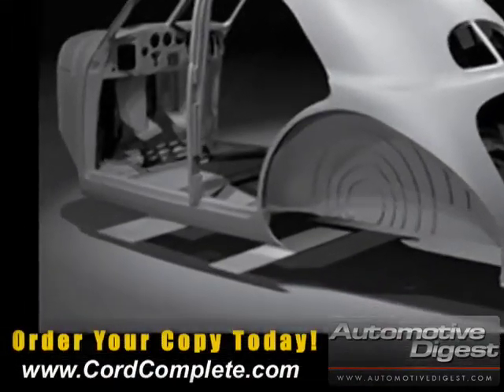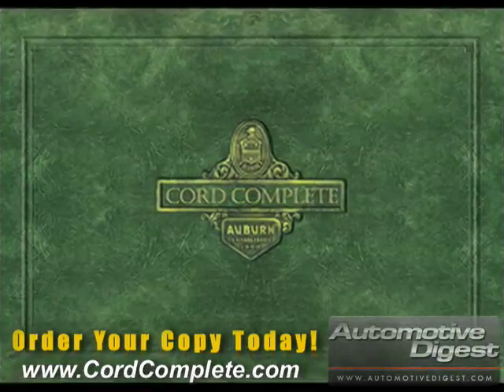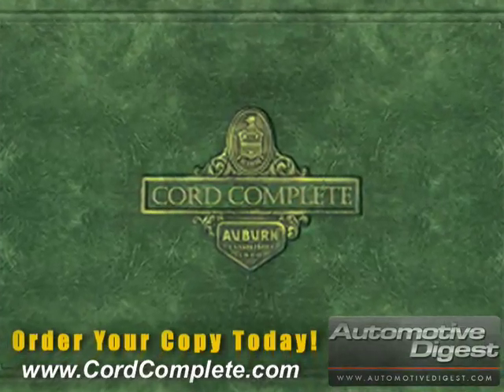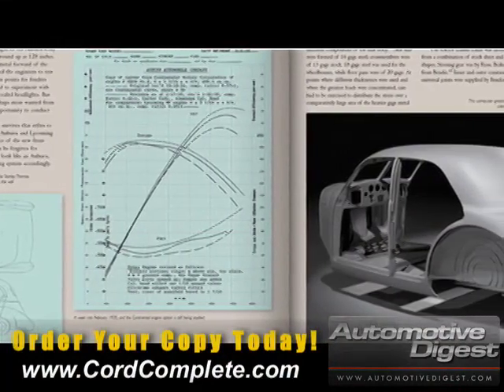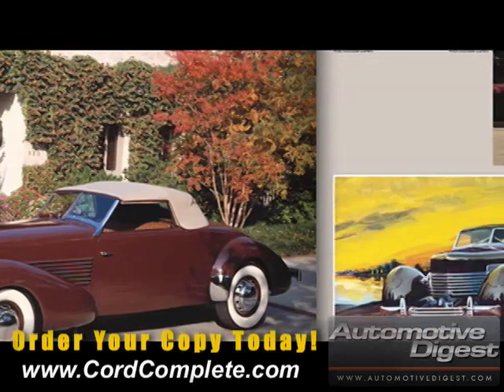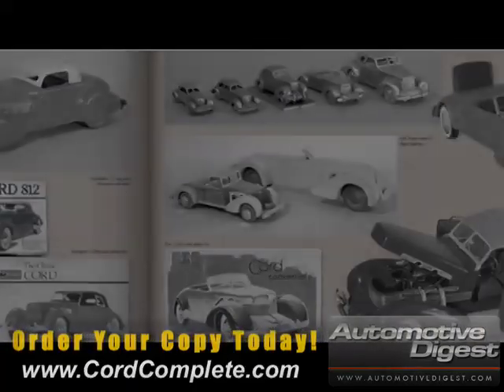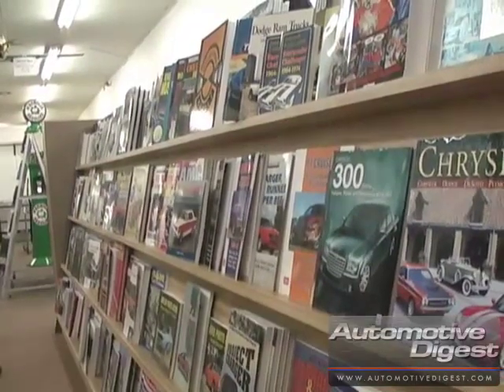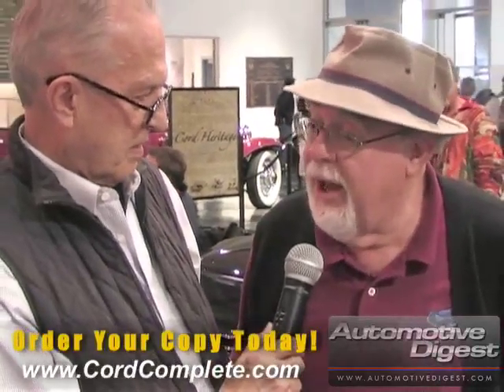AIN_CordComplete_Bob_Pease_1-H.264 800Kbps Streaming.mov